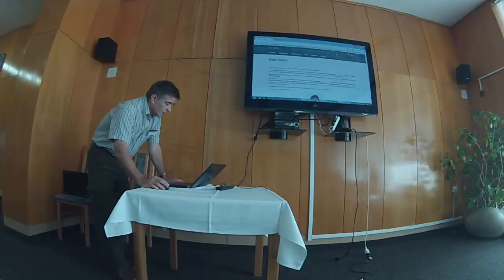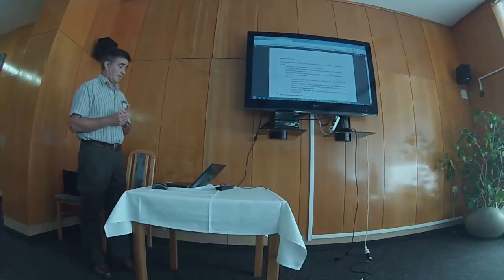Field-Map conference 2016 - National Forest Inventory in Hungary using Field-Map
The video was recorded during the FM Users International Conference, in Czech Republic, September 2016.

INNOFOR is the official authorized dealer in Spain and Portugal of Field-Map technology.

¡THANK YOU for viewing our videos and for your comments!